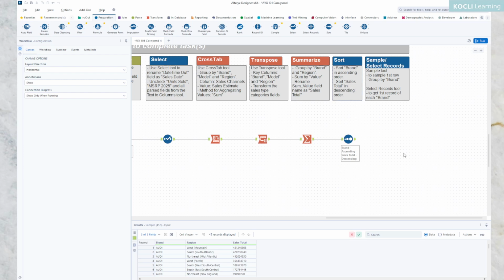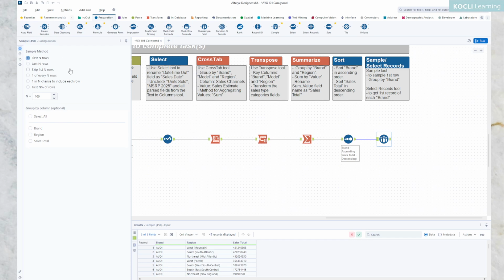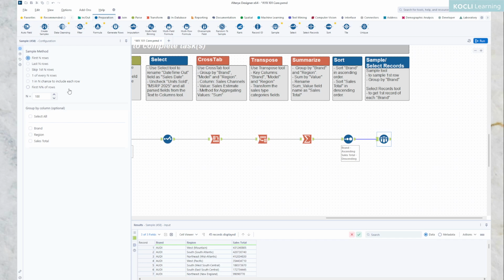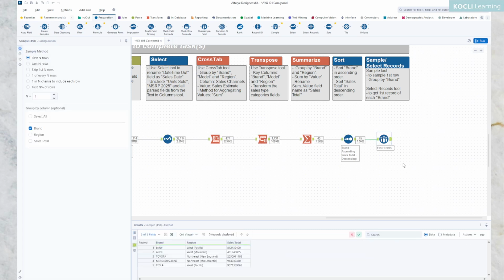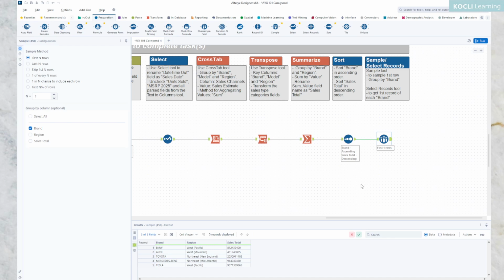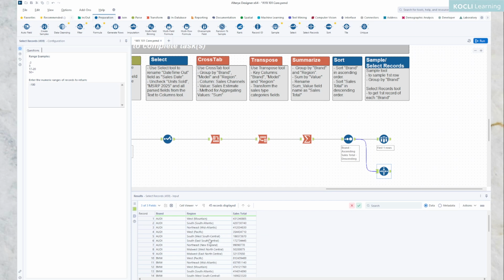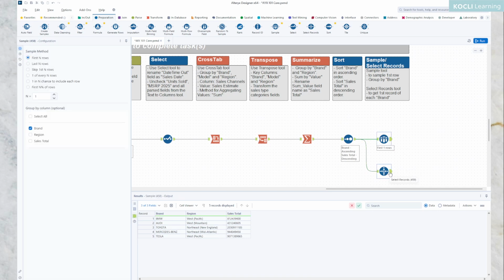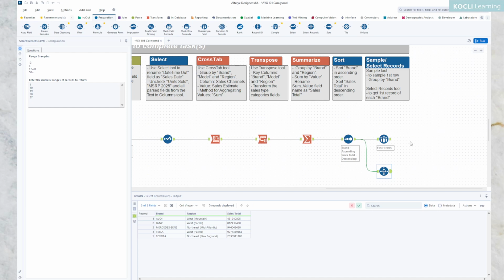AYX 101 Core 24 Sample Select Records